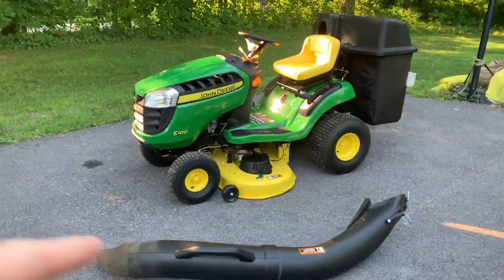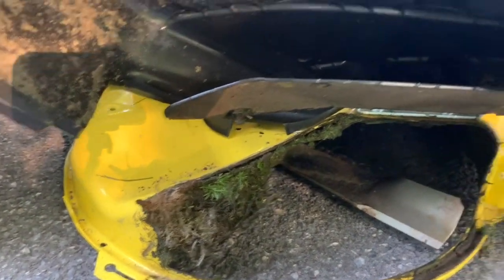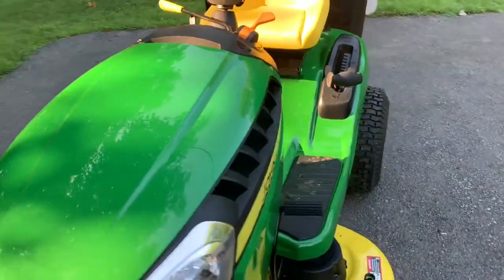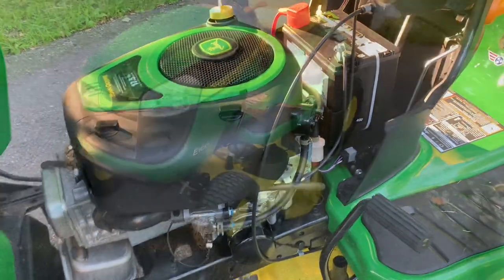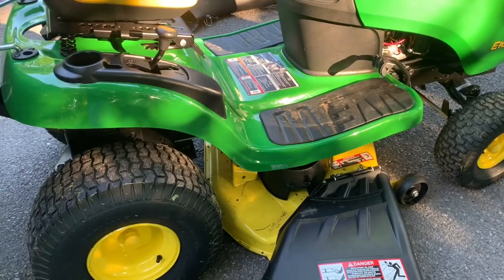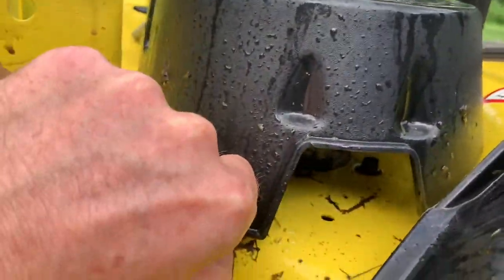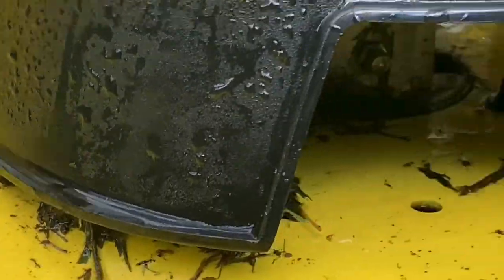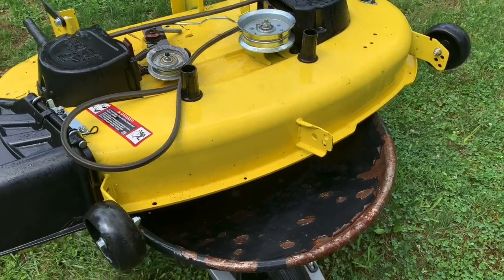John Deere E 100 Series Bagger Review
John Deere E 100 Series Bagger Review . Definitely didn't think it would happen like this.